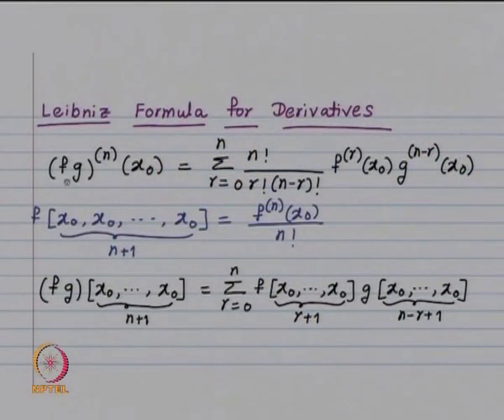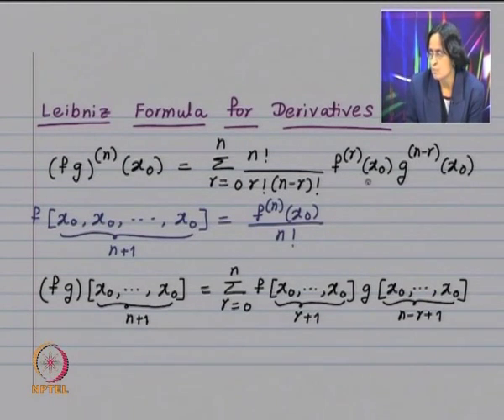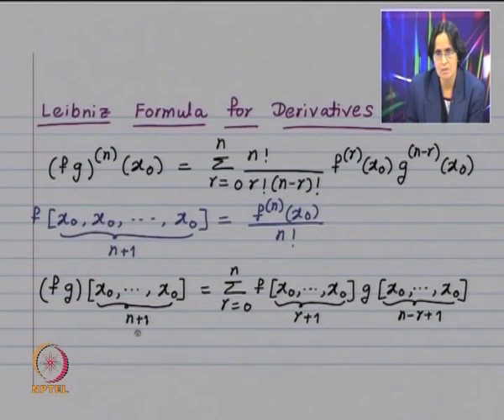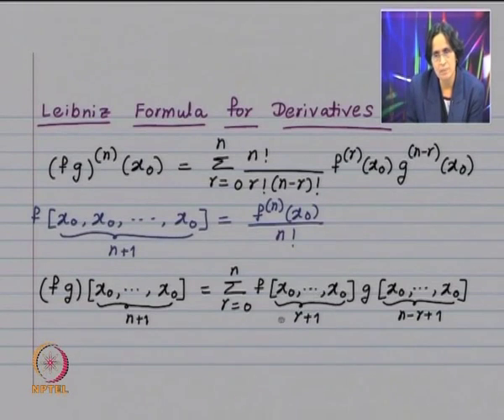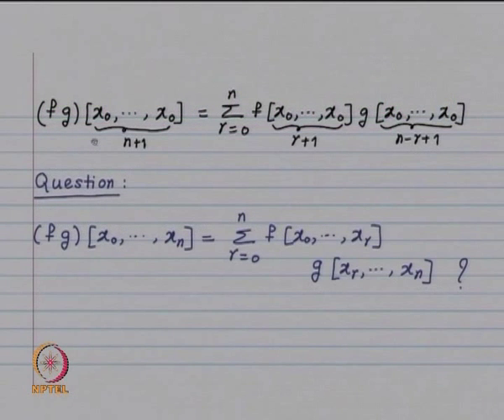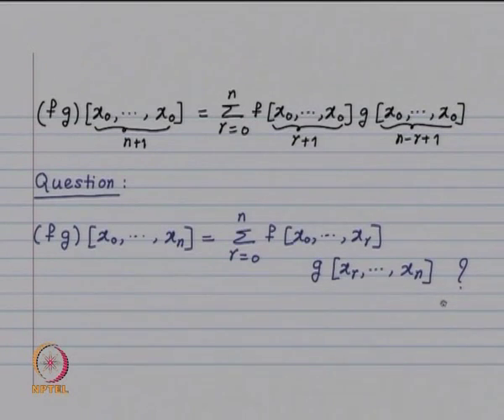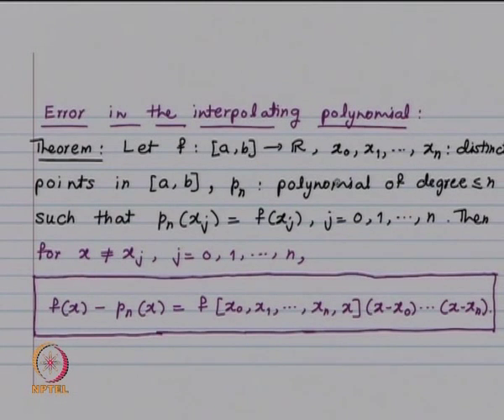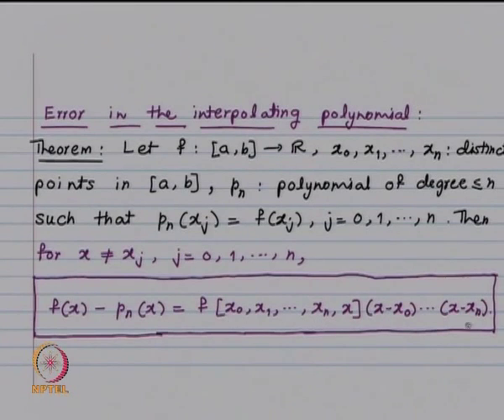Mod-01 Lec-05 Error in the Interpolating polynomial